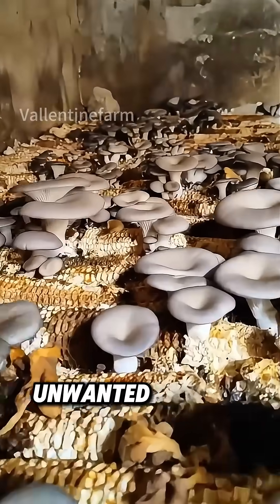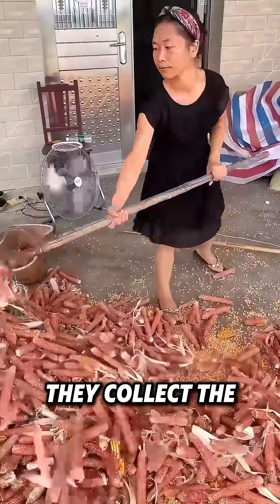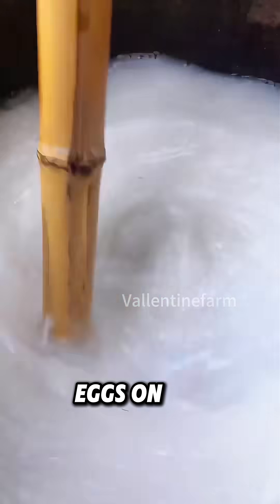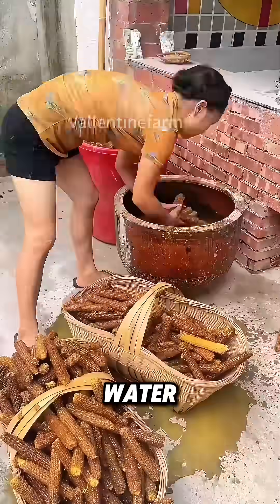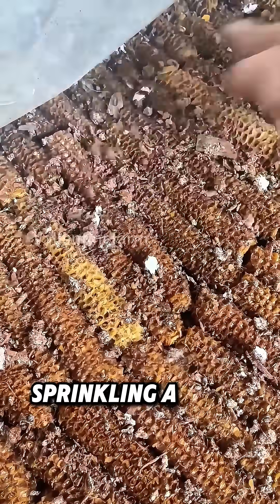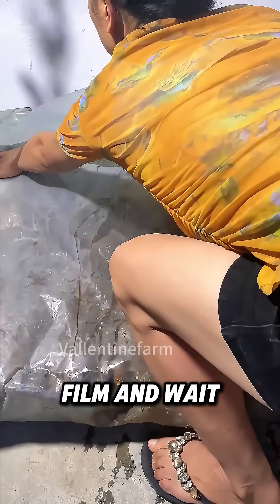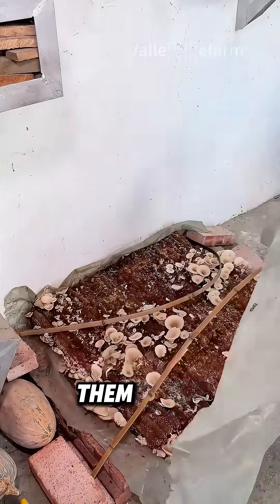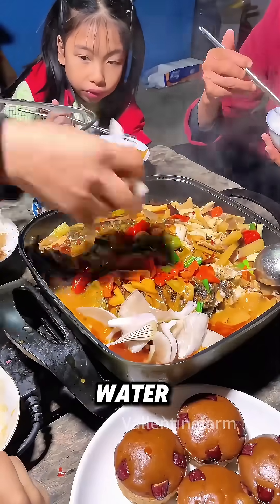You Won’t Believe What Grows On Corn Cobs!corncobs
See how farmers in China are using corn cobs, a once unwanted byproduct, for mushroom cultivation. The process begins with cleaning the corn cobs in a lime solution to eliminate germs, followed by soaking to prepare them as a substrate. This practice boosts sustainable living and integrated farming.

Do you know that corncobs, which were unwanted in China, can also be used to cultivate mushrooms? Every September, after farmers harvest corn, they collect the corncobs. First, prepare some clean water, add a bit of lime and stir until the lime fully dissolves. This kills the germs and insect eggs on the corncobs. Then pour the corncobs into a vat, press them down with a heavy object, soak for 24 hours, then take them out and drain the water. Next, divide the mushroom spawn into 5 parts and break them into small pieces. Spread the corncobs evenly, spreading a layer of corncobs and sprinkling a layer of spawn. Repeat this to make 5 layers. Finally, cover with plastic film and wait. Two months later, the mushrooms will sprout. At this time, to maintain the right temperature and humidity, water them morning and evening to keep them moist. After carefully caring for them for a week, you can harvest. Just thinking about these naturally - grown mushrooms paired with grilled fish, doesn't it make your mouth water?